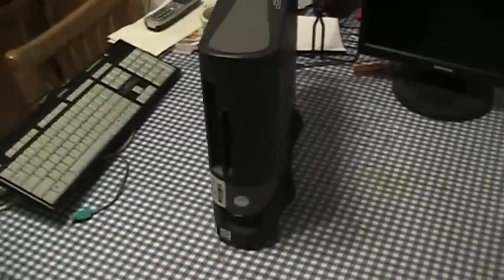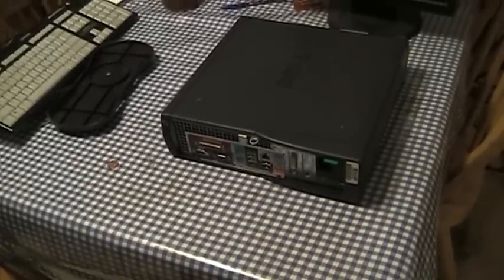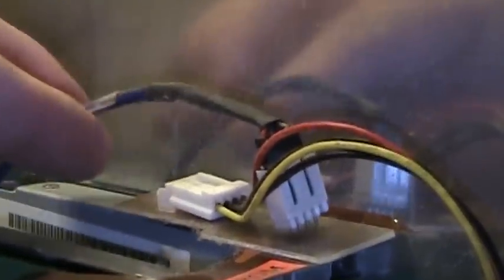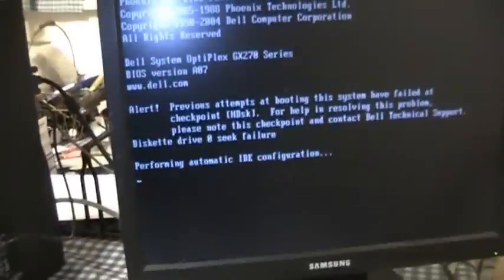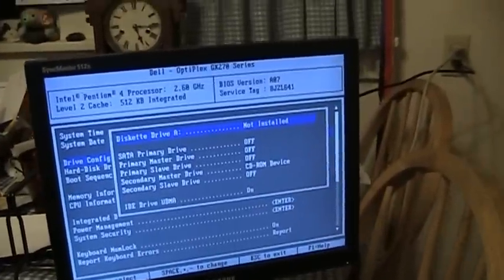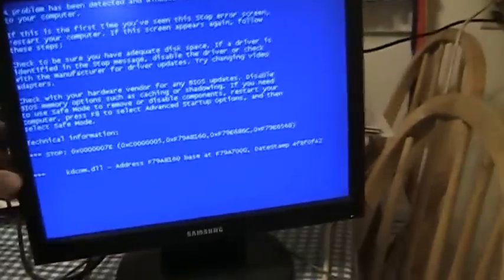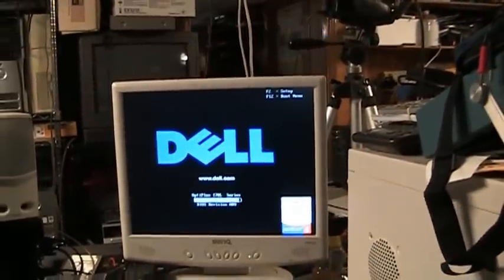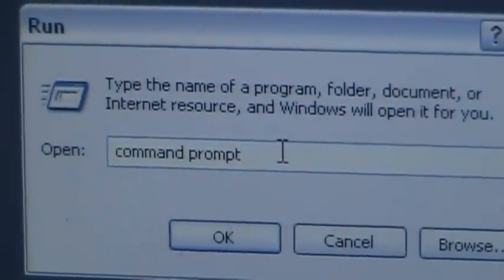UXWBill Explores Another Crappy Computer: Dell Optiplex GX270 SFF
I don't think the Pentium 4 will ever be looked back upon as a legendary processor, other than in terms of its thermal profile and energy use. And there are some Dell computers that I just don't care for after all!

I'm really not sure where I was going with the whole "1940s to 1980s" commentary while talking about my grandfather, but that's what happens when one's videos are not scripted or rehearsed in any way. So maybe you should just forget I said any of that?

Believe it or not, entering "command prompt" in the Run dialog box works, but not in the way you might be expecting (by invocation of the "Command Prompt" shortcut on the Start Menu, a notion that didn't occur to me until later*). It actually invokes command.com with "prompt" as an argument.

After running SpinRite on the hard drive, forcing it do a long SMART self test updated the SMART data to report no offline uncorrectable sectors or other problems. Only the one reallocation was still indicated.

* who actually invokes cmd.exe via the Start Menu? :-P